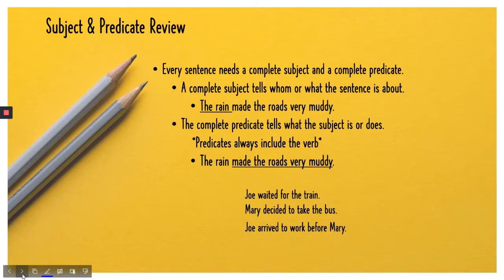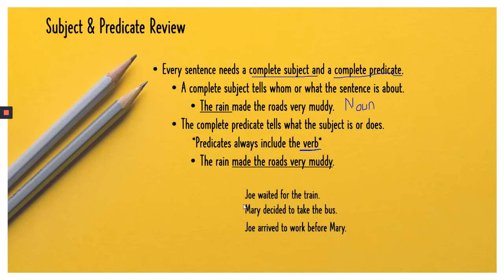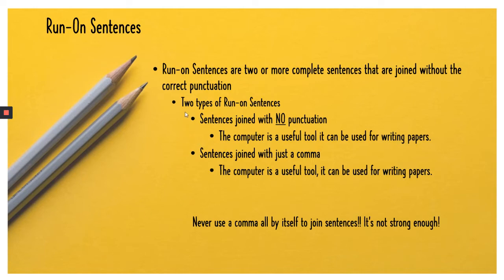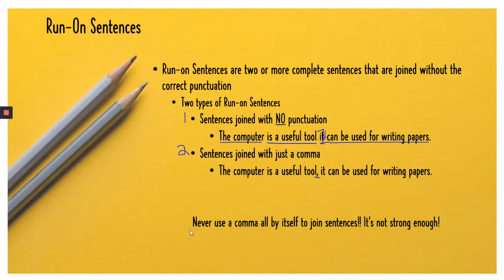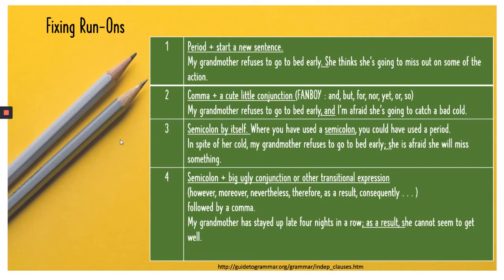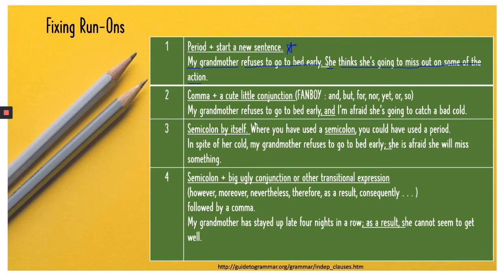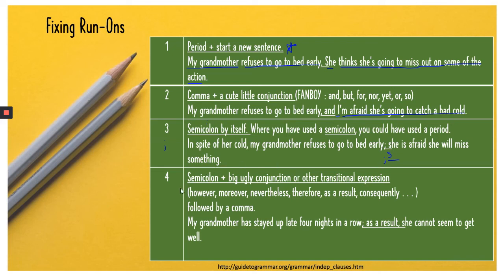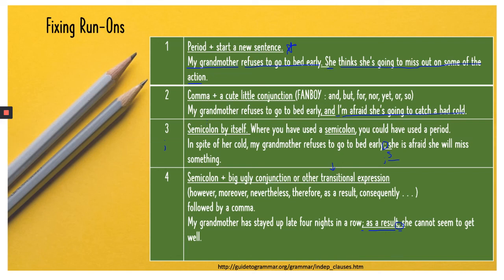Run-On Sentences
Check out this video to learn a little bit about run-on sentences and a few ways to fix them.